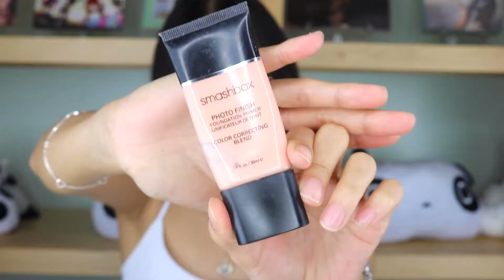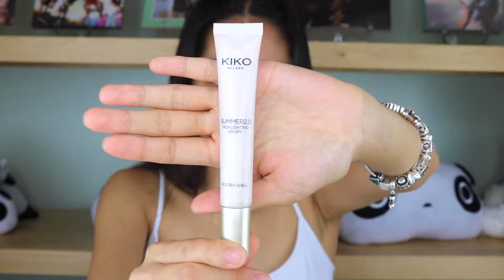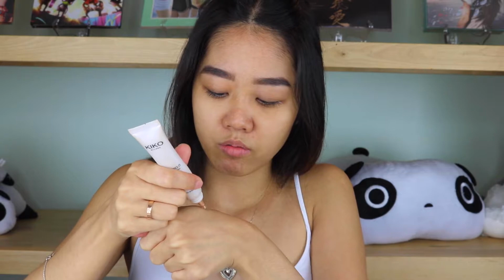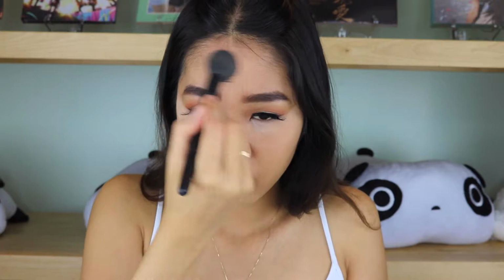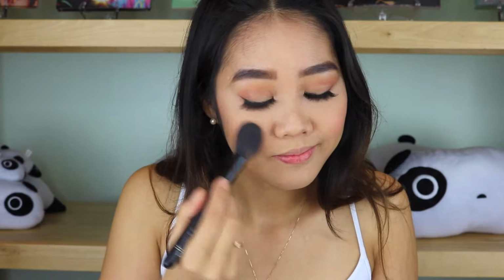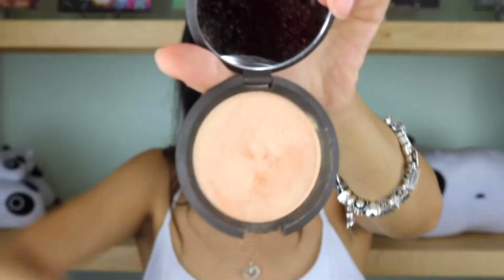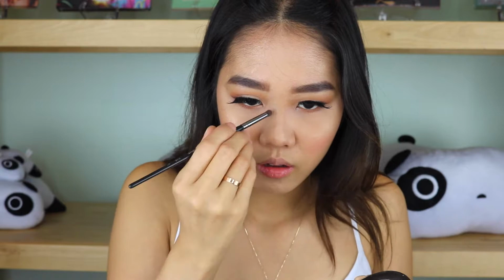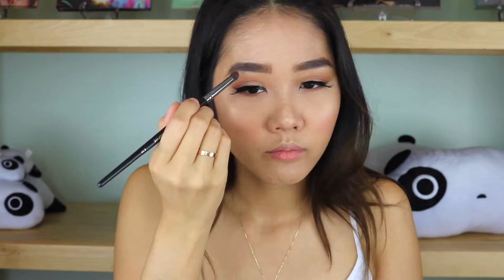MY GLOWY FOUNDATION ROUTINE | Hnin Aye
This is my glowy foundation routine that looks overall healthy and natural.

PRODUCTS MENTIONED:

Smashbox Photo Finish Color Correcting Blend
Kiko Milano Highlighting Drops (Golden Shell)
Wet n' Wild Photofocus Foundation (Golden Beige)
Wet n' Wild Contouring Palette (Caramel Toffee)
Tarte Amazonian Clay 12- hour blush (Paaarty)
Becca Skin Shimmering Perfector (Champagne Pop)
NYX Retractable Lip Liner (Natural)
Colourpop Cosmetics Ultra Matte LIpstick (Deep)